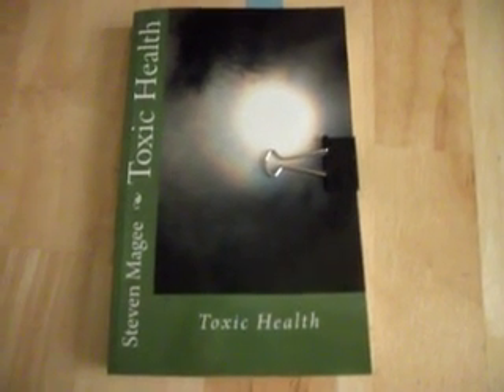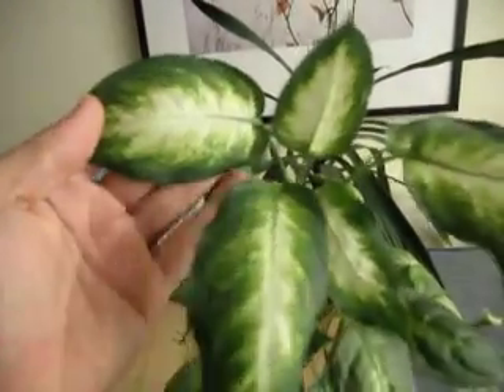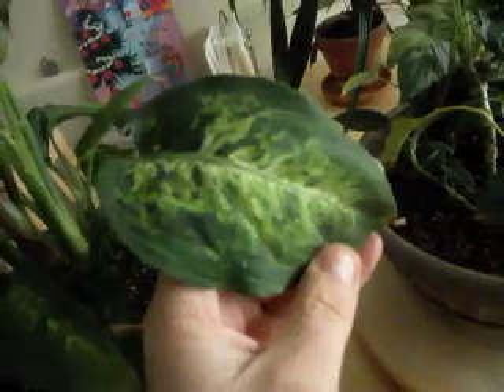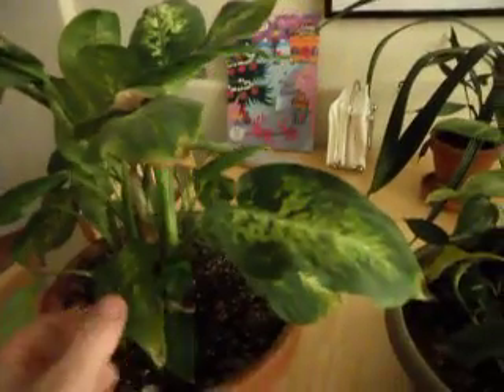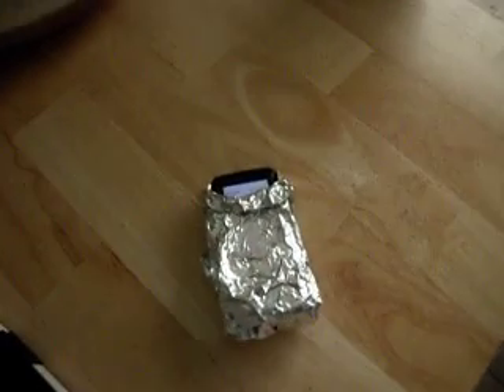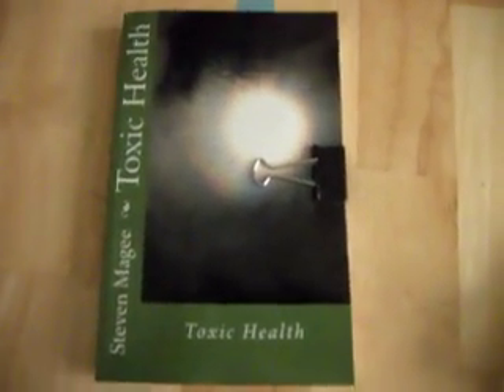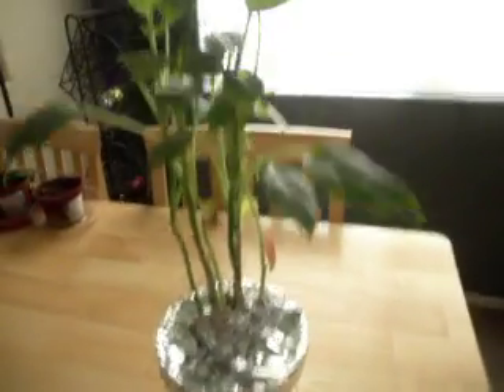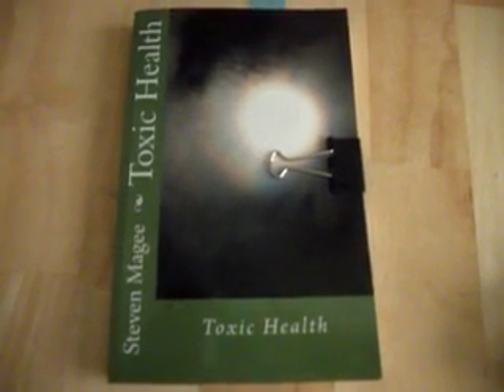Cell Phone Tower Plant DNA Deformity Experiment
I have been able to generate plant deformities by exposing them to commonly found radiation fields in the home.  I am now in the process of trying to see if those deformities can be changed back to the original growth by radiation shielding.  This applies in particular to cell phone tower radiation, as I have noticed that I have several cell phone transmitters near to my home.  Studies of human health are starting to find excessive sickness in people that live within 400 meters of cell phone towers.  Some people are reporting sickness effects much further out.  The following books have data that I use: "Public Health SOS: The Shadow Side Of The Wireless Revolution" Camilla Rees, Magda Havas. "Disconnect: The Truth About Cell Phone Radiation, What the Industry Is Doing to Hide It, and How to Protect Your Family" Devra Davis. Observing defects occurring in the many controls enabled me to realize that the wireless devices in my home were affecting everything inside the home. I no longer have wireless devices and my controls now look much better!  Books that document these damaging biological effects are "Electromagnetic Fields" by B. Blake Levitt, "Cross Currents" by Dr. Robert O. Becker, "The Secret Life of Plants" by Peter Thomkins & Christopher Bird, "Dirty Electricity" by Samuel Milham, "The Force" by Lyn McLean, "The Invisible Disease" by Gunni Nordstrom, "Zapped" by Ann Louise Gittleman, and the DVD "Exploring the Spectrum" by John Nash Ott. You should read the three books by Dr. John Nash Ott also.